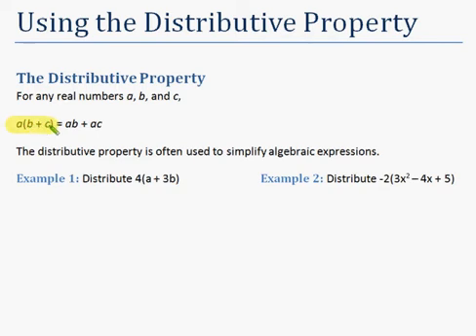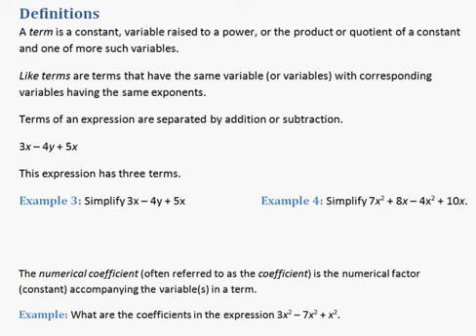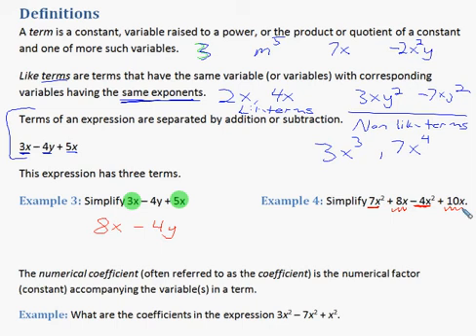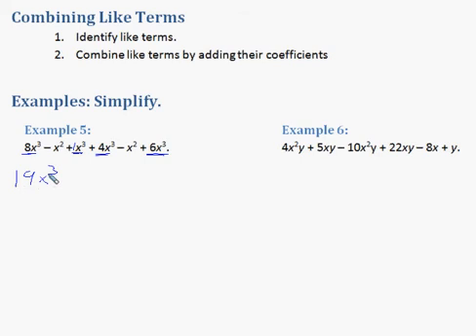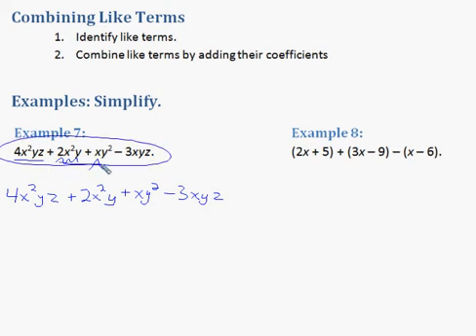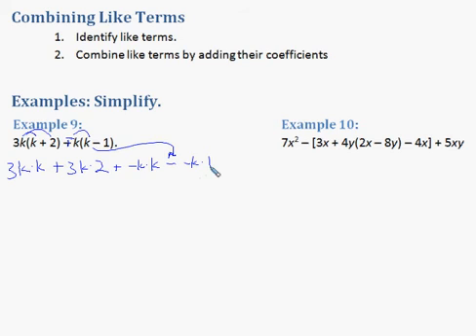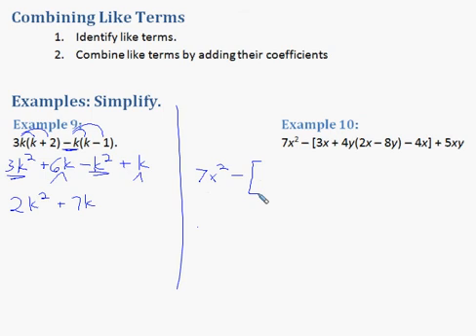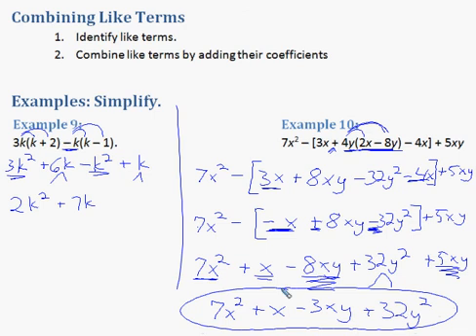Lesson 2.3 - Using the Distributive Property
Introduction to the distributive property and using it to simplify expressions.